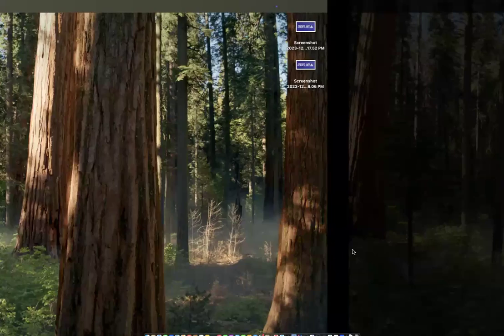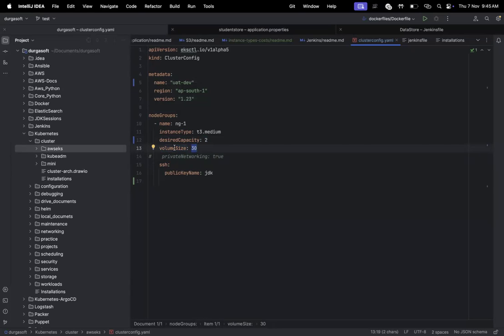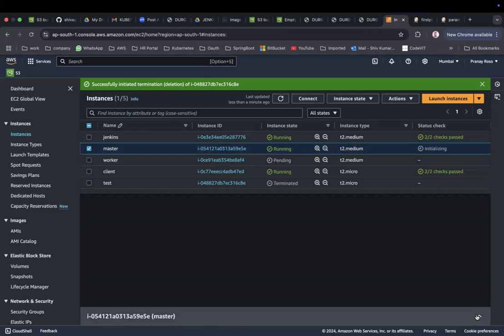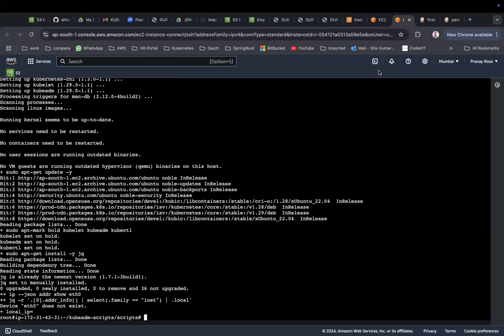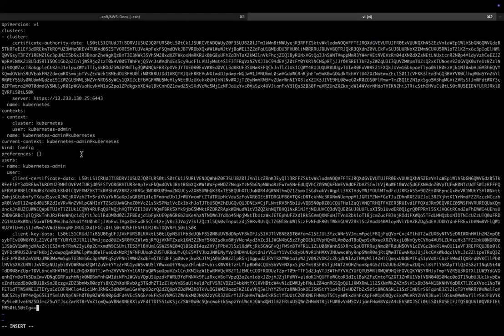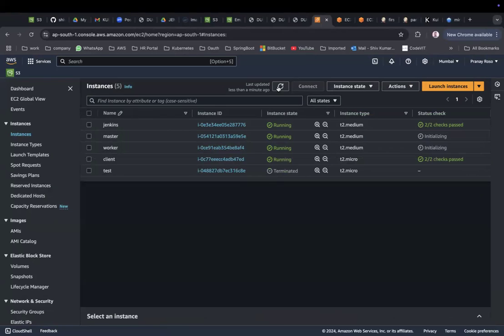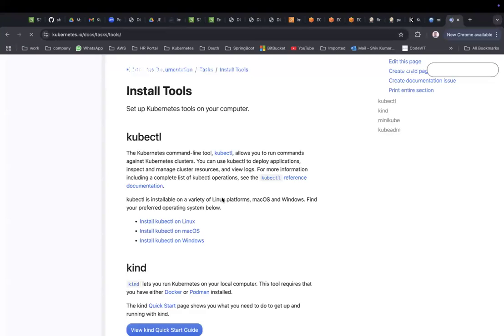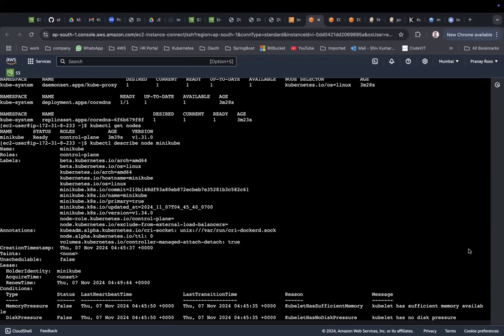KUBERNETES tutorials || Demo - 2 || by Mr. Shiva On 07-11-2024 @9:30AM IST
Java tutorial by durga sir